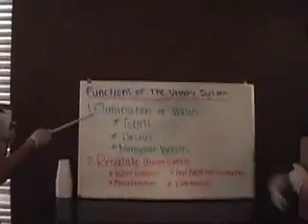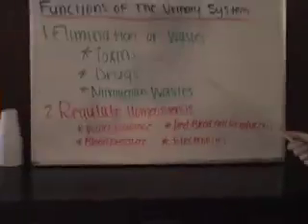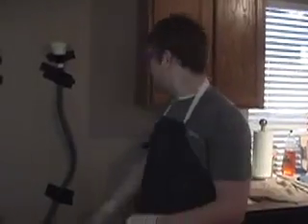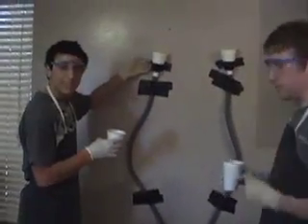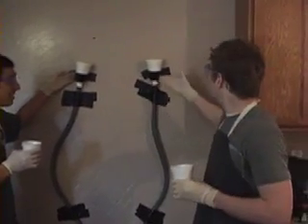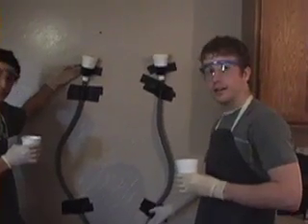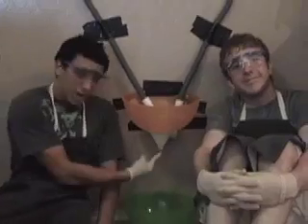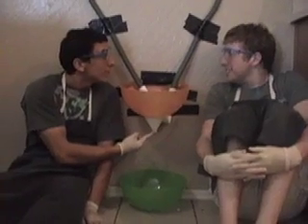The Urinary System Doc Wilde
Urinary System Project For Doc Wilde